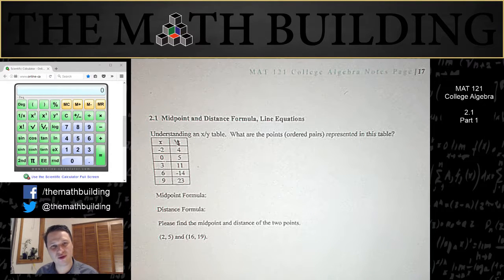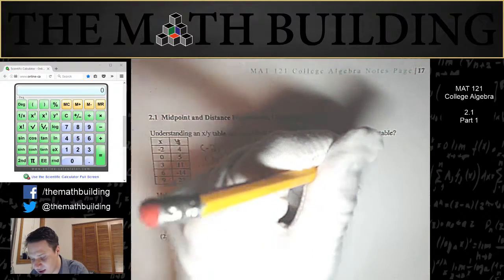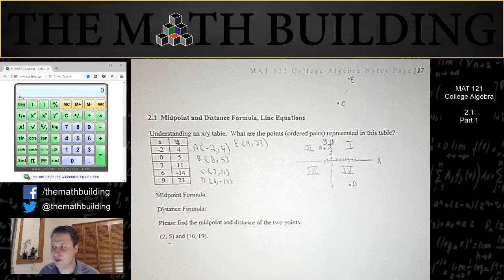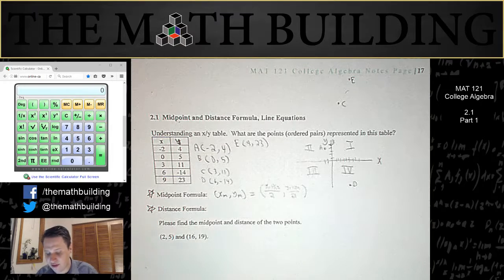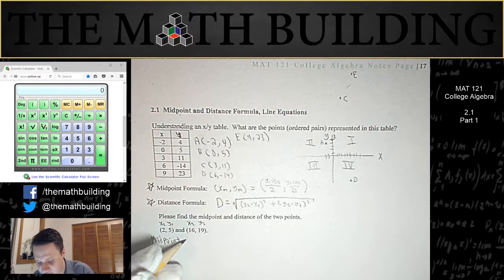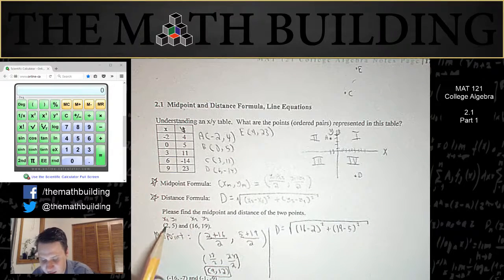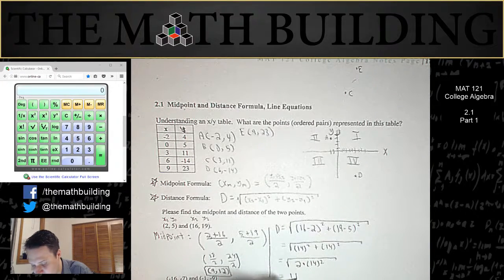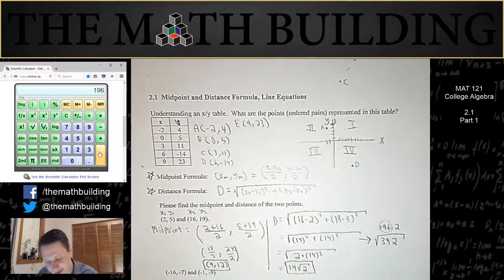MAT 121 2.1 Part 1